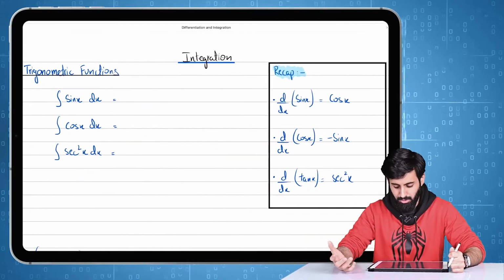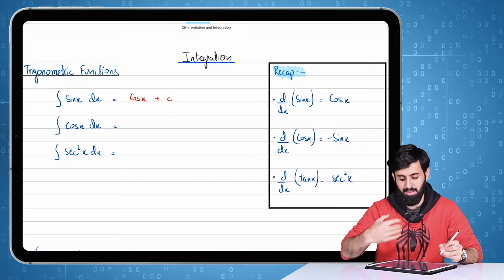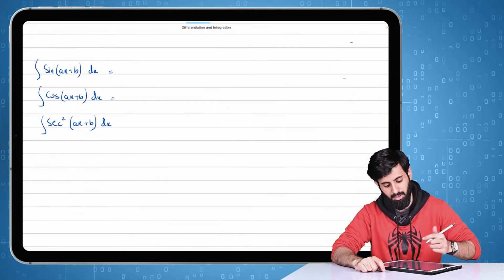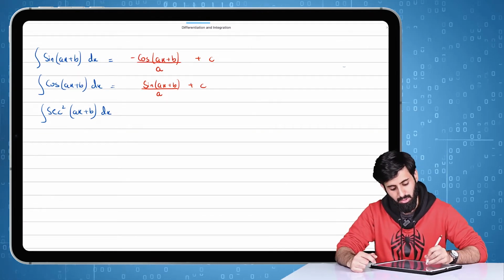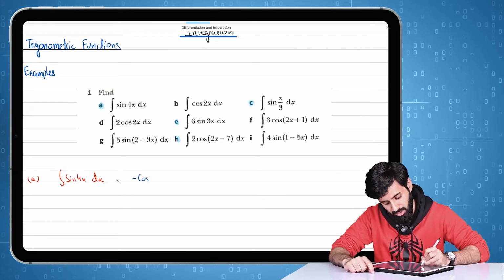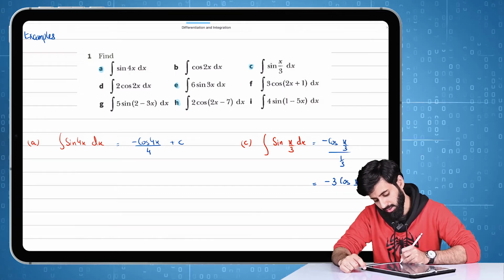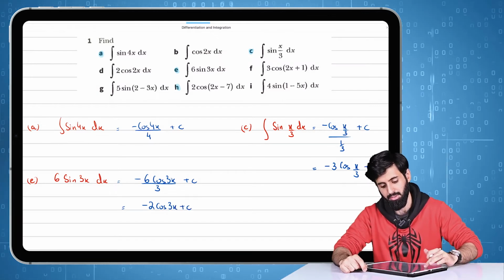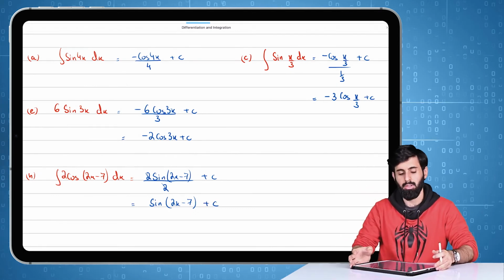O Level Addmath | Integration of Trigonometric Functions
Happy Learning!!